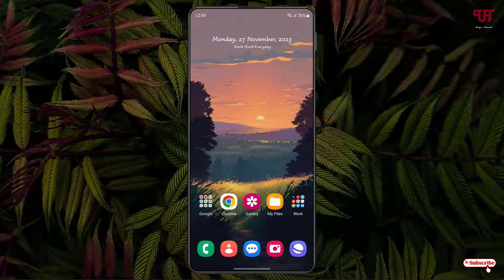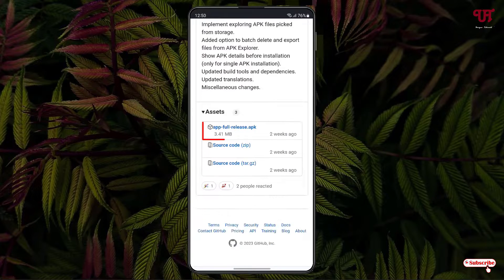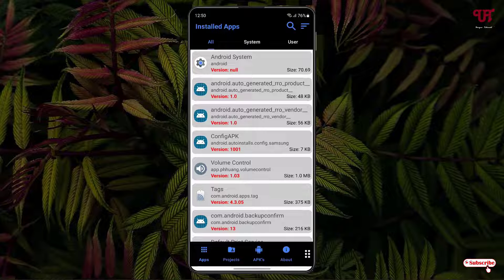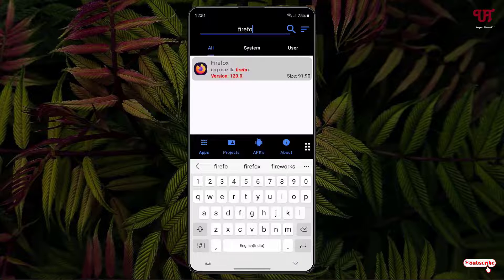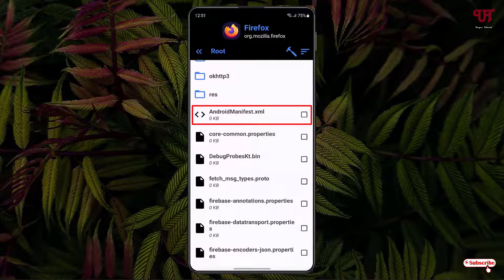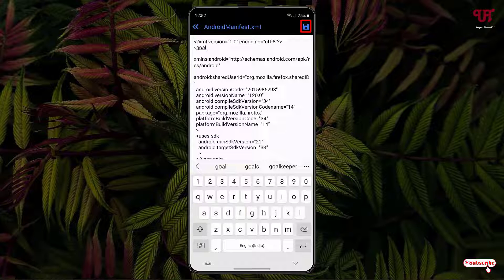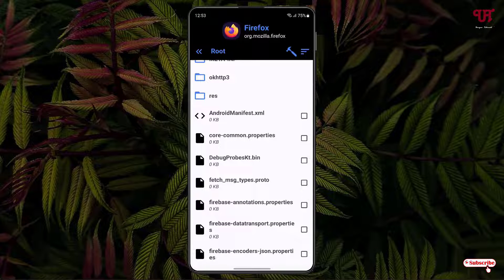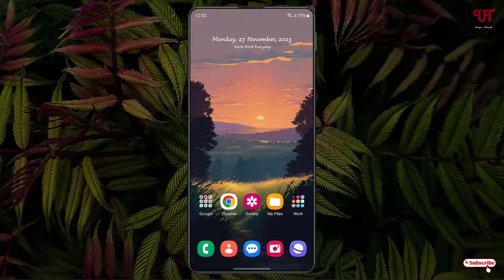How to edit any installed Android apps or APK files without Rooting or using any Computer ?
This video tutorial is all about How to edit any installed Android apps or APK files without Rooting or using any Computer.